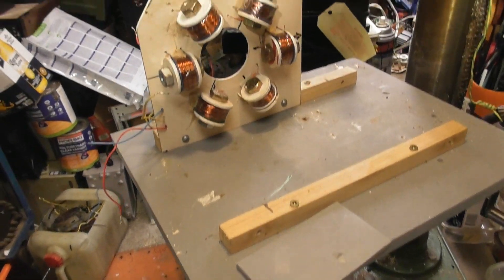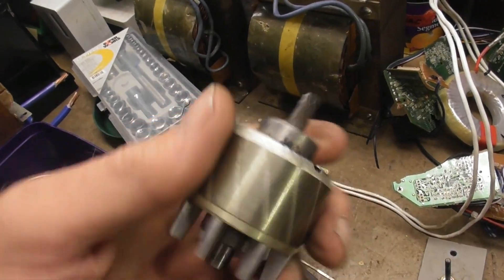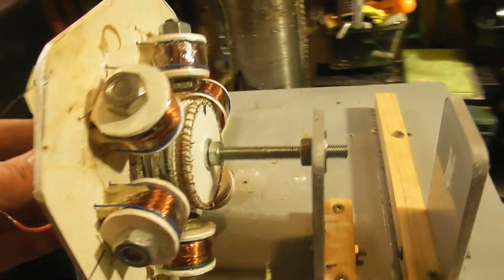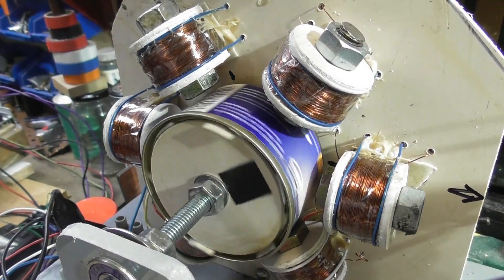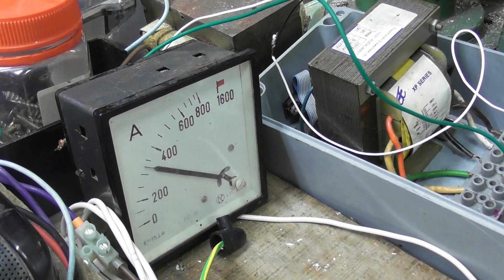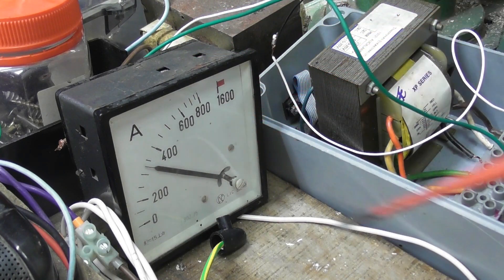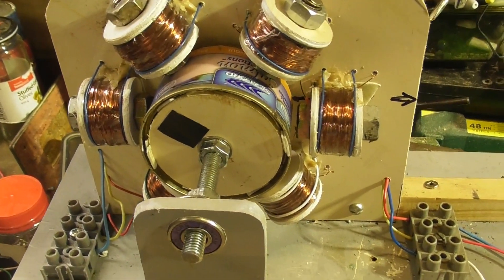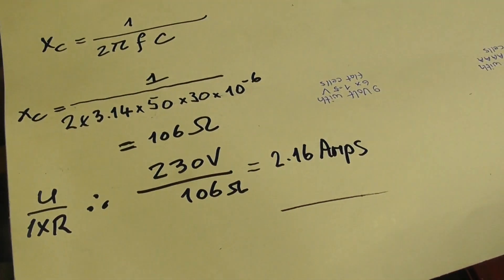Basic Three Phase Motor - home made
Experimental 3 phase motor.
Not super efficient as the coils are not within a metal frame,
but the principle works.
Initially a modified car alternator was used but the output was too low.

Electricity at 3 phase 40 Volts 50 Hertz is supplied via a capacitive dropper to feed to the coils when in three phase mode.